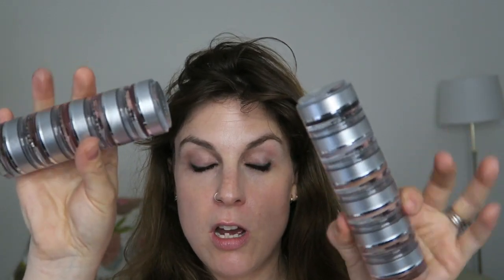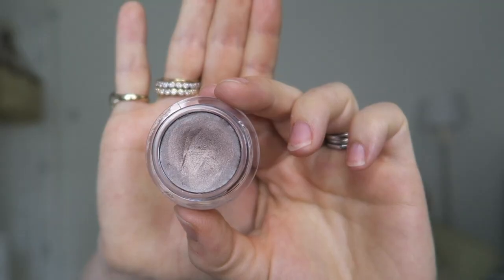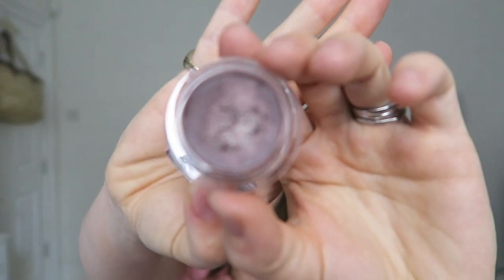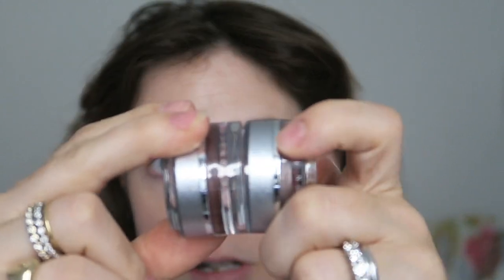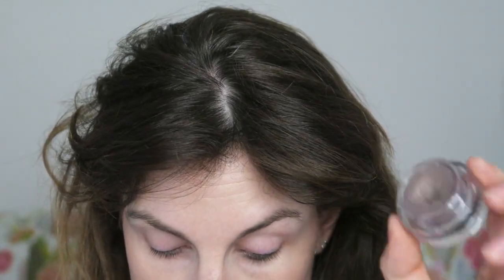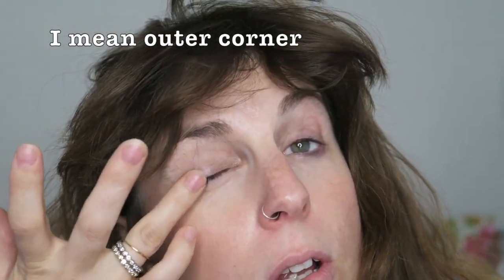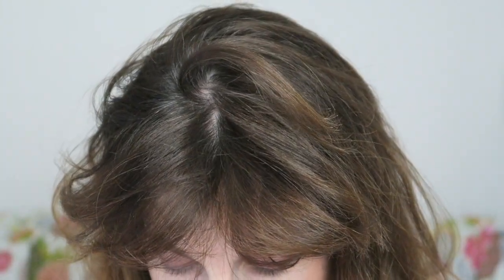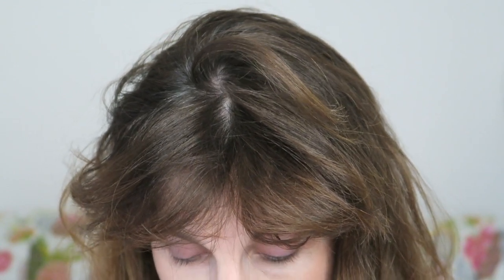Trinny London Eye2Eye - Quick Review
A quick review of the Eye Enhancers from Trinny London. Really flattering for all ages I'm really in love with these shadows.

If you haven't already then please check out the blog and come and say hi on social media where I'm @corinnaharrod